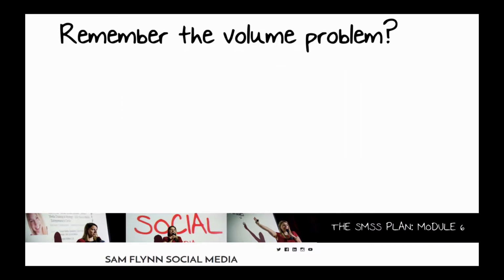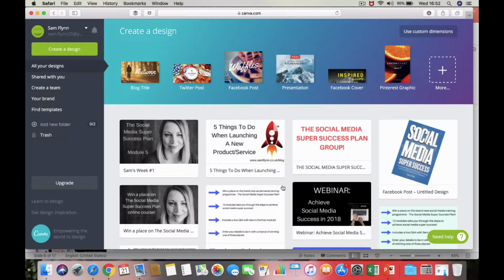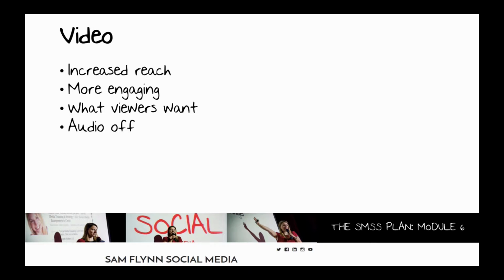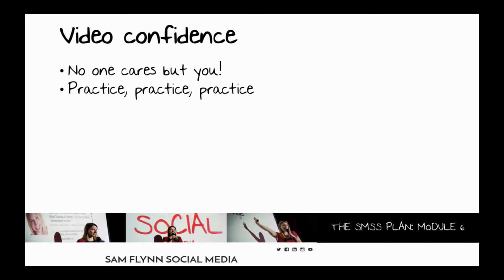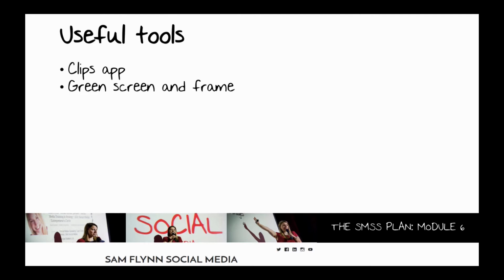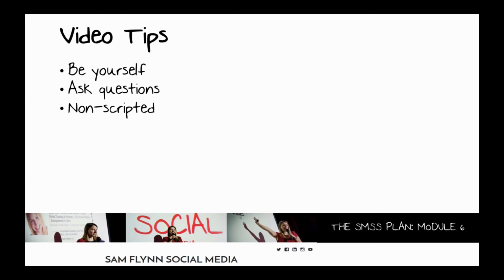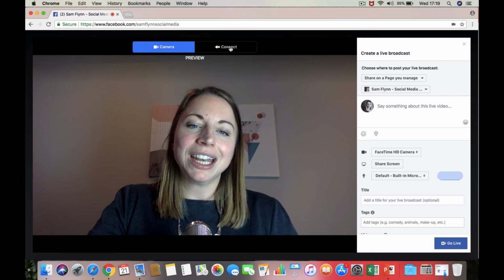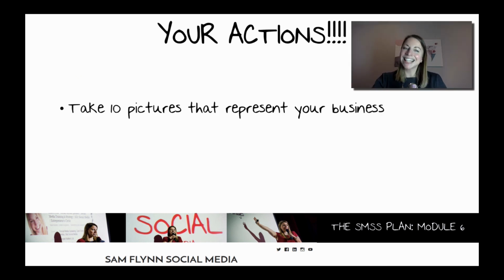SMSS Plan Module 6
The Social Media Super Success Plan module six